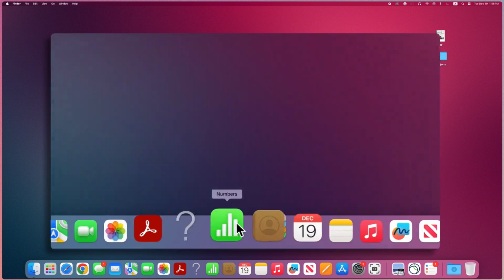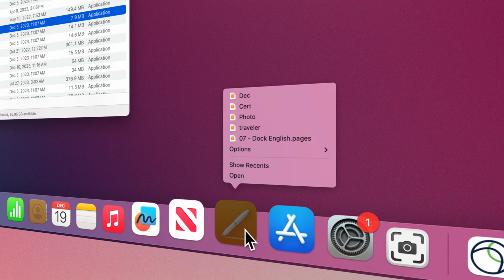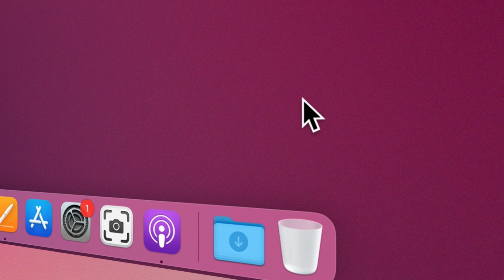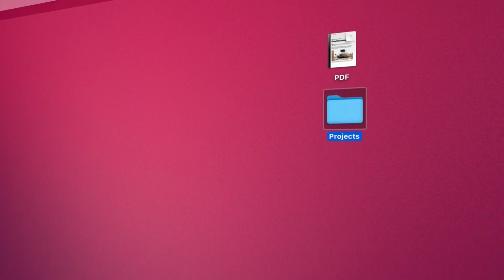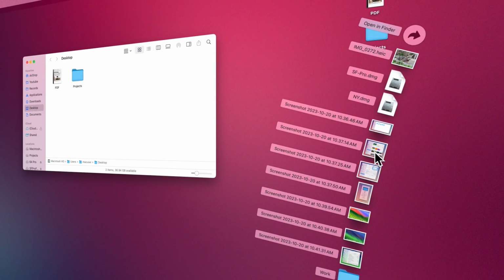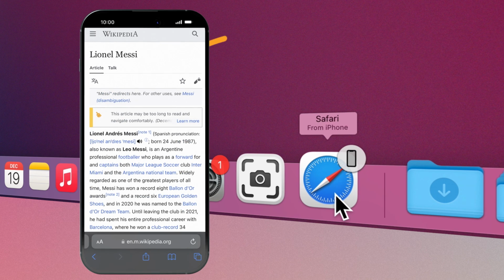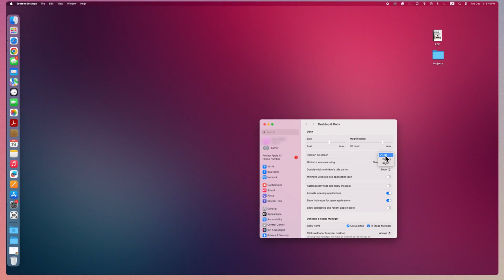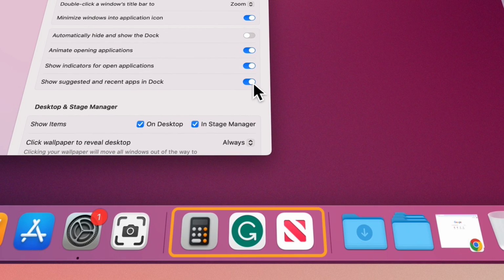Mac OS Dock tips and tricks most don't know about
We always use the Dock, but we never think about what many features the Dock can have. Stay with us until the end of this video to learn about these features.

CHAPTERS:
00:00 - Anatomy of the Dock
00:32 - Dock Apps Options
01:29 - Open files by dragging them onto apps on the Dock
01:42 - Adding files and folders on the Dock
02:23 - Safari web apps
02:42 - Dock and Handoff
02:54 - Multi desktop and the Dock
03:11 - The Dock settings